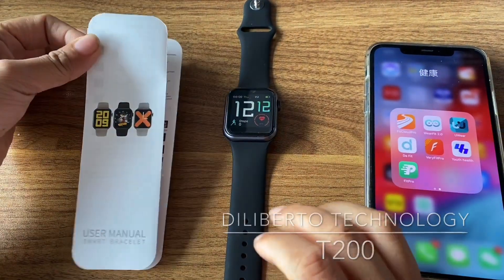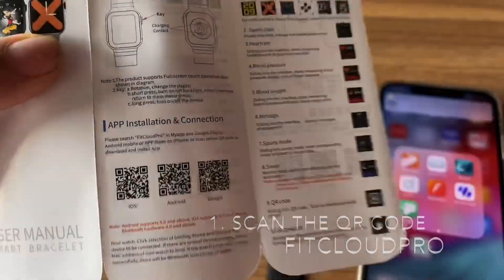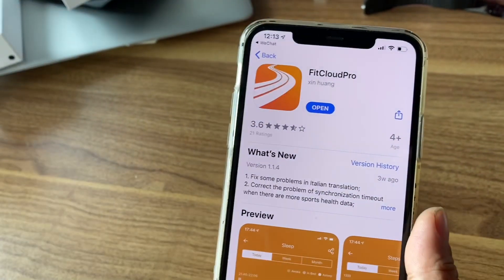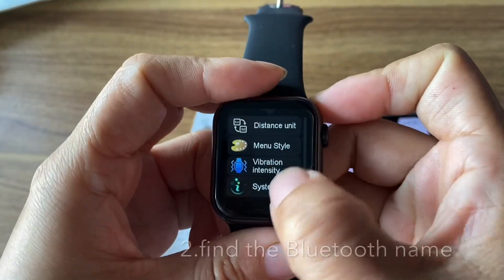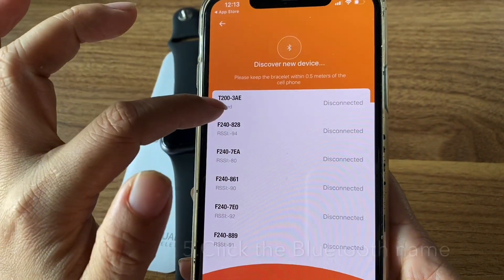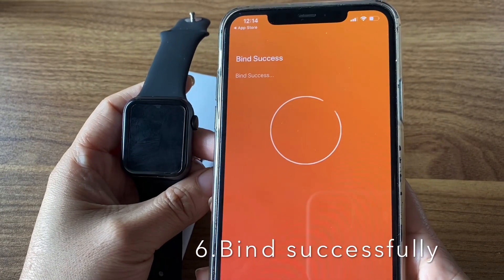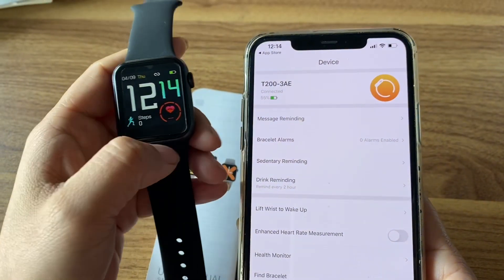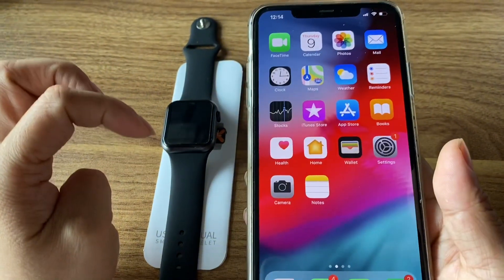Diliberto T200 smart watch How to connect App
1.Scan the QR code to download App
2.find the Bluetooth name from watch setting
3.add the device
4.search the device
5.click your watch Bluetooth name
6.bind successfully